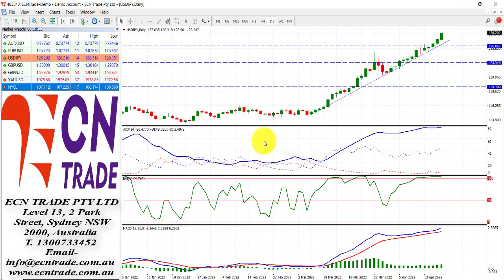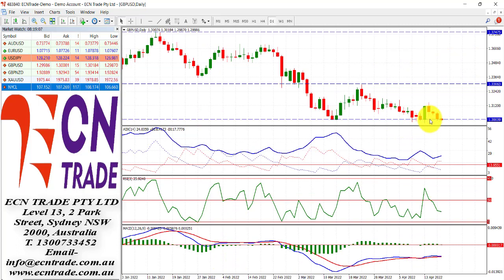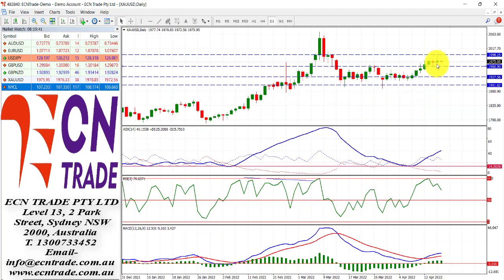ECNTRADE Webinar 2022 April 19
AUD/USD
Last 0.7370
Technical Bias: Australian dollar bearish course completes its negative bias after reaching 0.7370 – RBA meeting Minutes eyed.